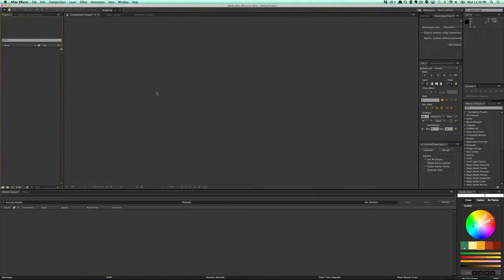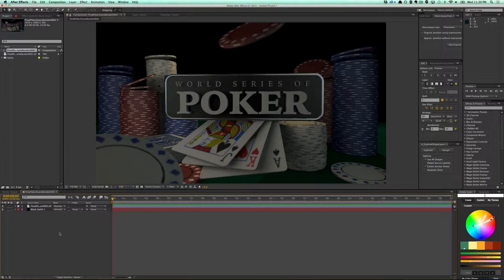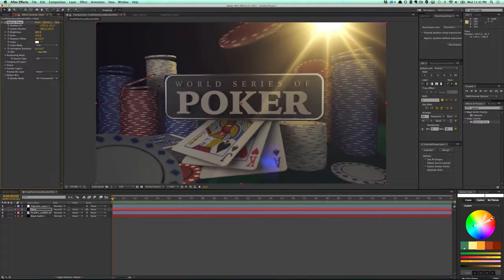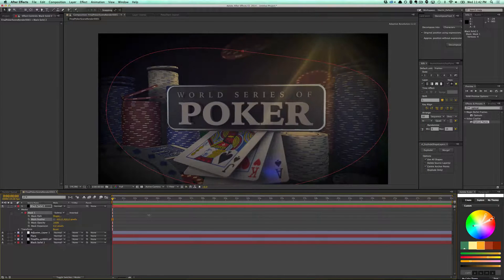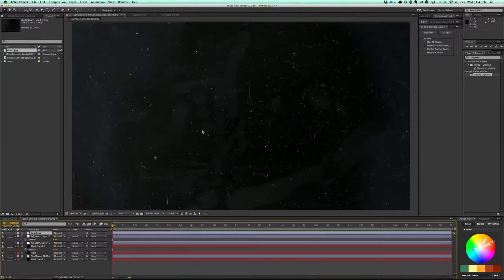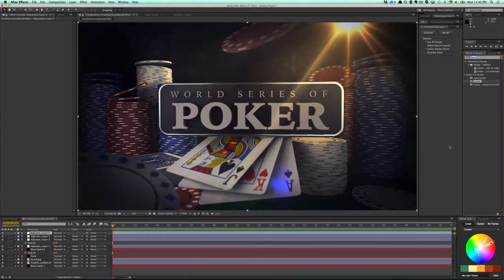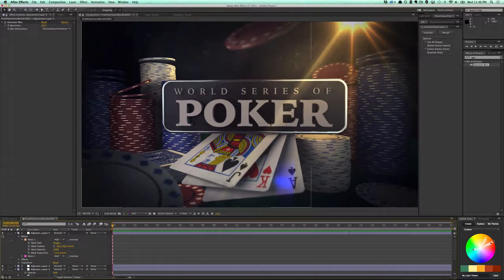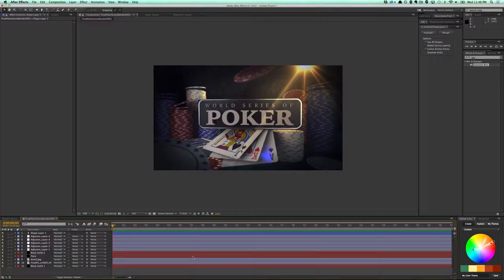Motion Graphics Tutorial : Poker Composite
See more training at MoGraphMentor.com
All-Access at $29/month